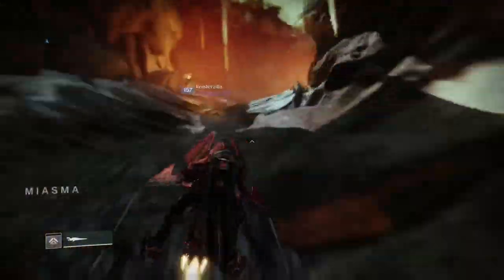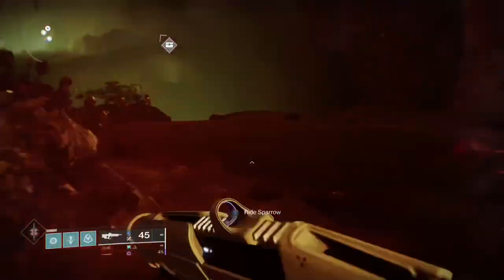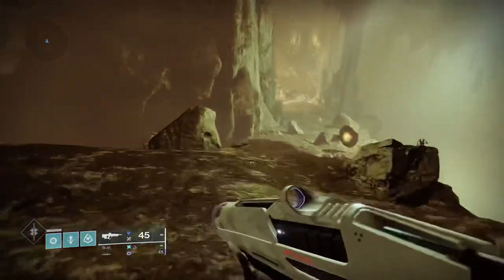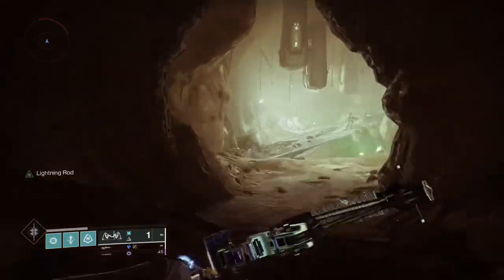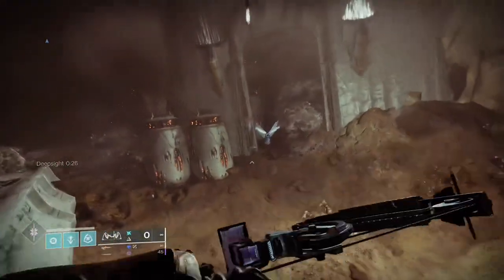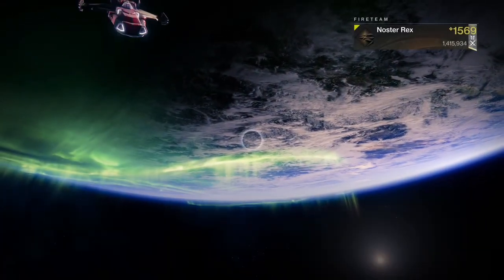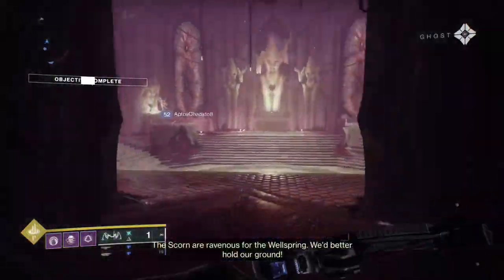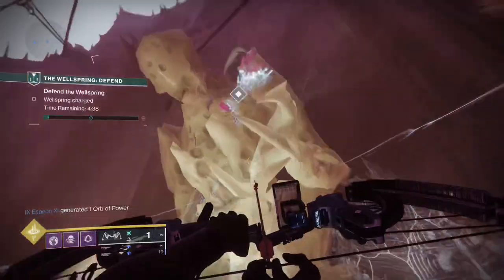Destiny 2 Week 4 moth locations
First moth is in witch’s echo and the second is in the wellspring.